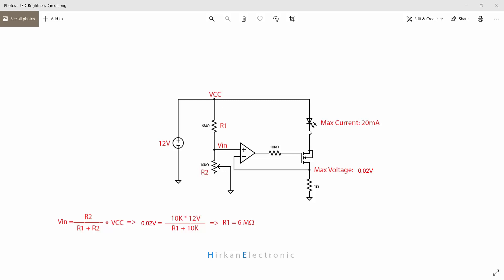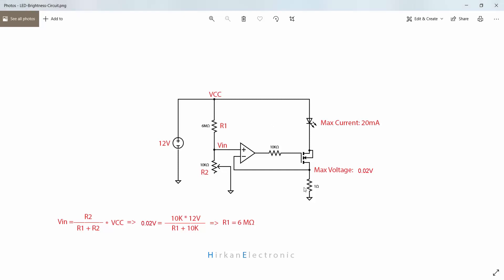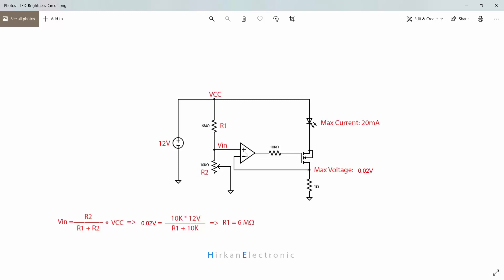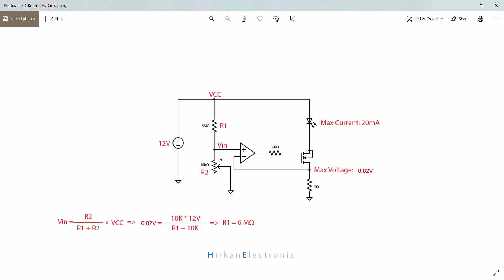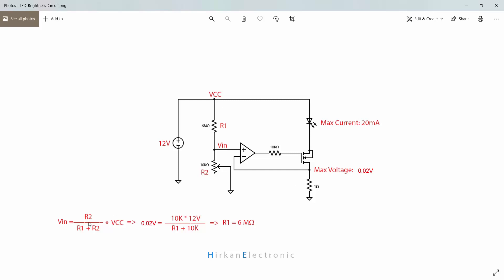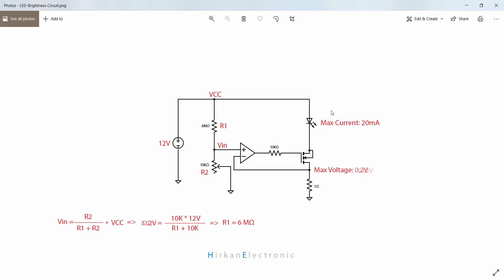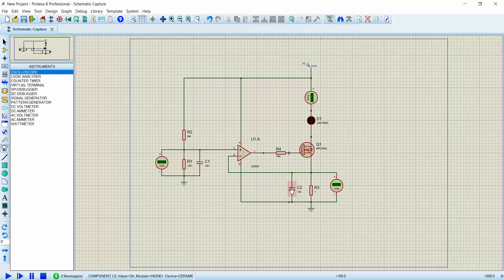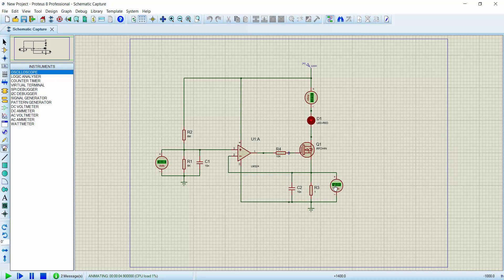How to control LED brightness without PWM (Current Control)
Hello everybody,
In this video we are going to talk about How to control LED brightness with current controlling technique.